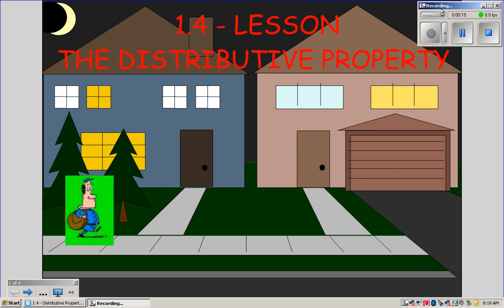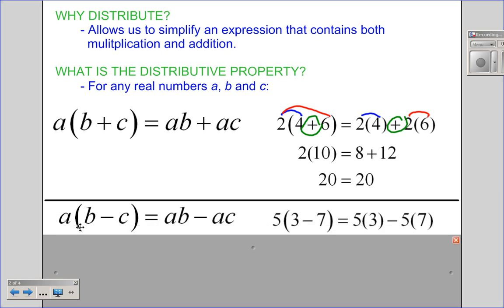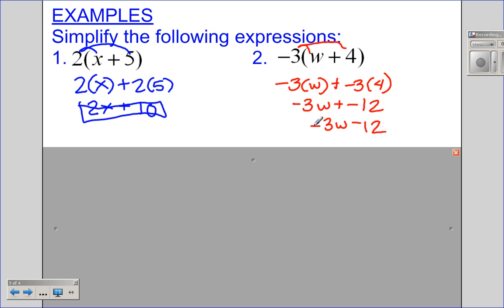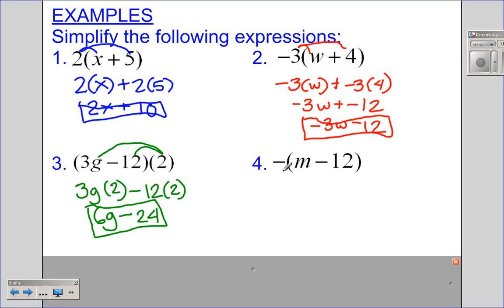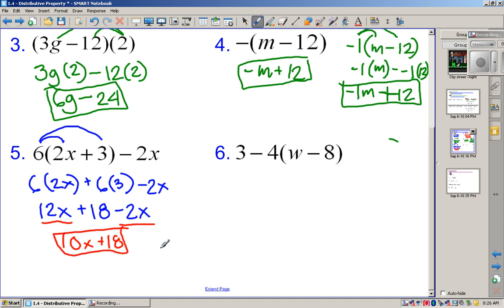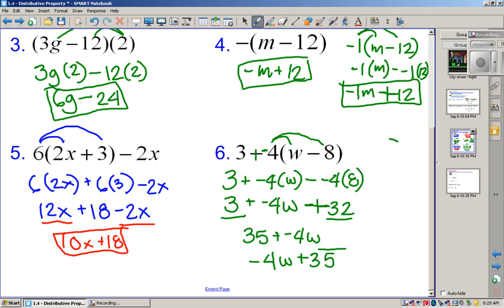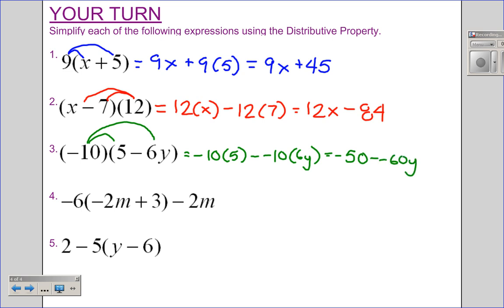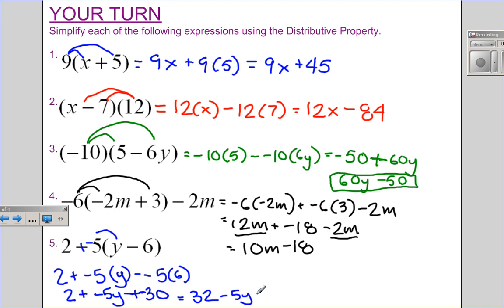1.4 - Lesson - Distributive Property Video Lesson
This video lesson is on the Distributive Property.